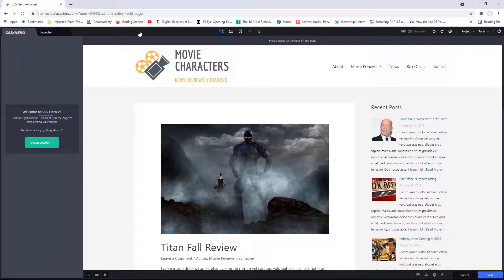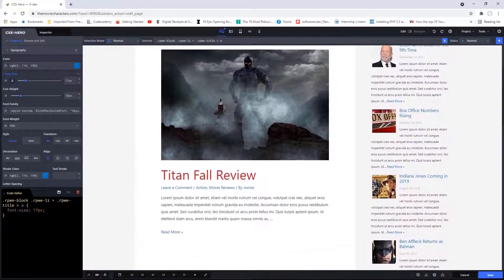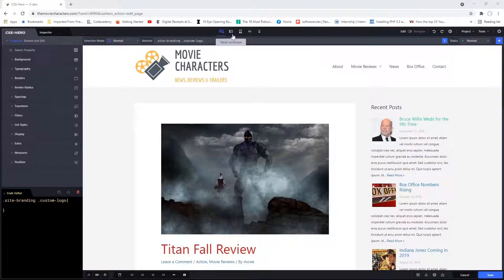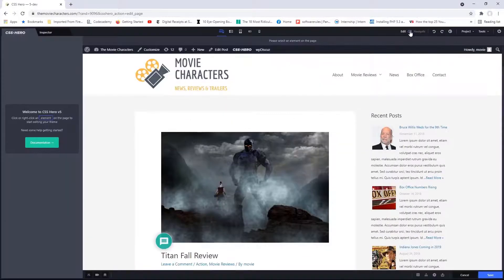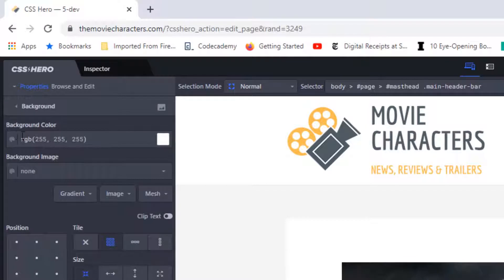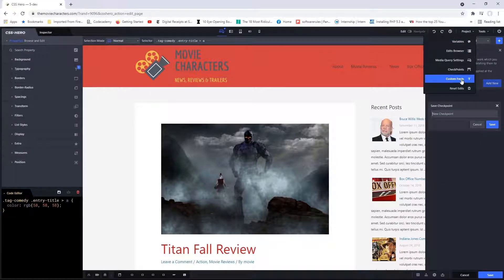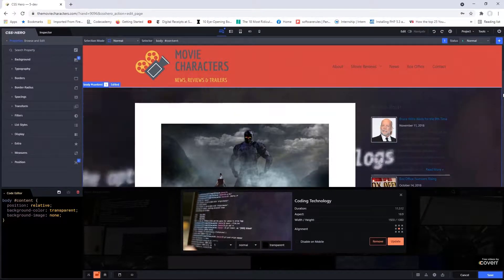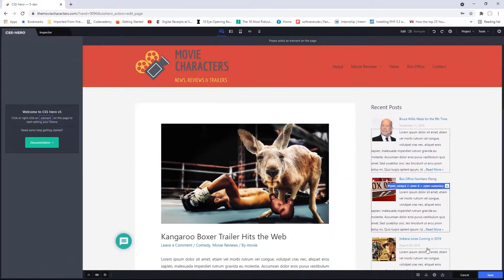CSS Hero V5 - The WordPress Theme Editor. First Walk-through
CSS Hero V5 is the most advanced CSS Editor around.

CSS Hero can run over any given theme or page builder such as Gutenberg, Elementor, Divi, Beaver Builder, Visual Composer etc..
It allows to the web designer a edge to edge editing control, from the header to the footer.  and you can handle every widget (thrid party plugin)

New Features!

HTML & CSS Editor - It comes with a HTML \ CSS Inspector! A built-in inspection tool (similar to chrome inspector tool), to accurately analyze and target the right elements that you want to edit.

JavaScript Editor - Adding your own JavaScript code and integrating popular libraries in your sites is now possible directly from the front page of your website with live linting and rendering. Add any script from the web such as a parallax effect or any cool JS effect!